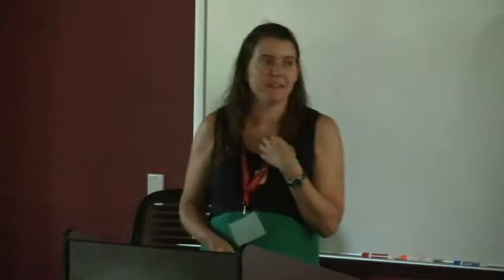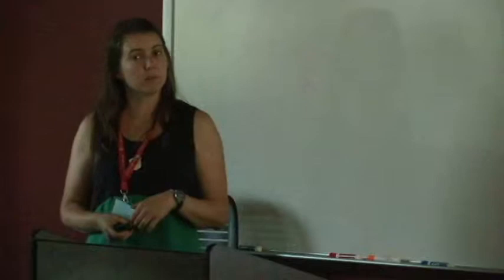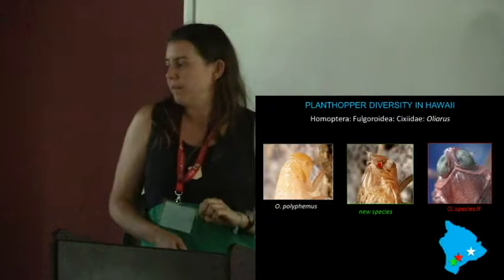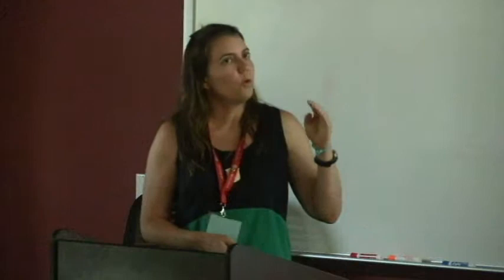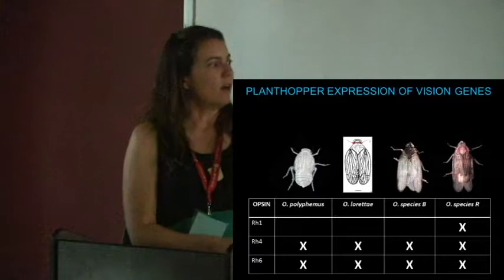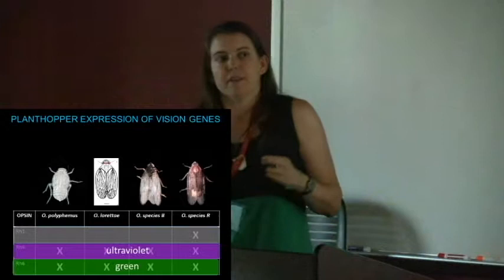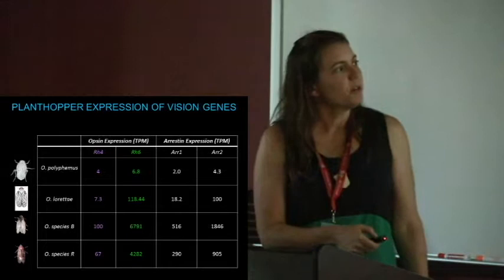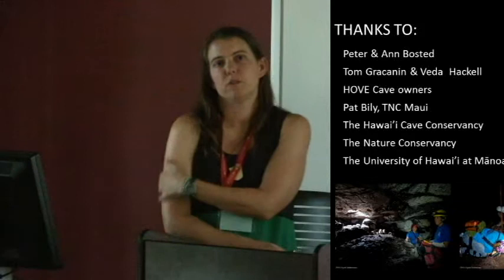Comparative Transcriptiomic of Hawaiian Planthoppers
2017 NSS convention